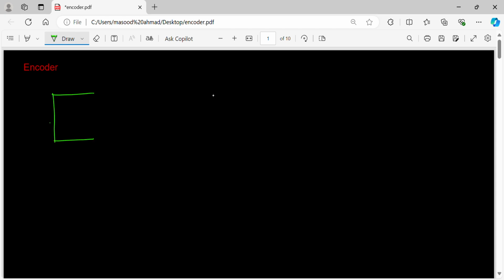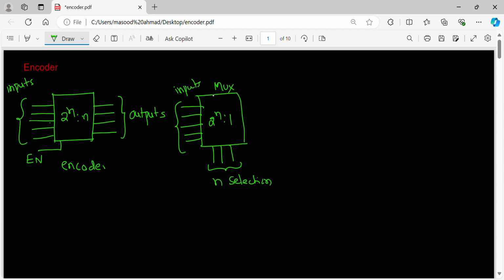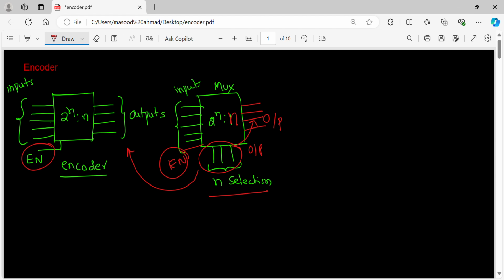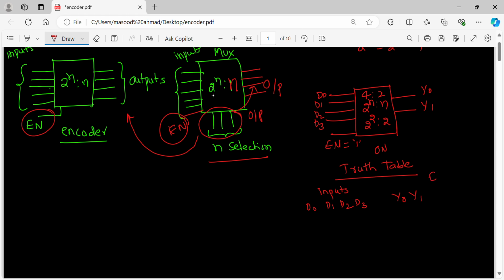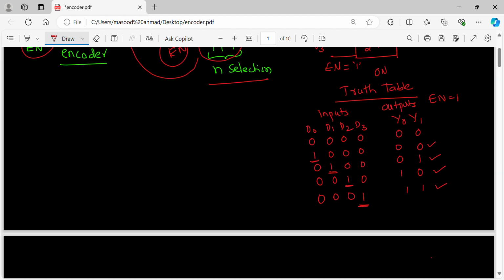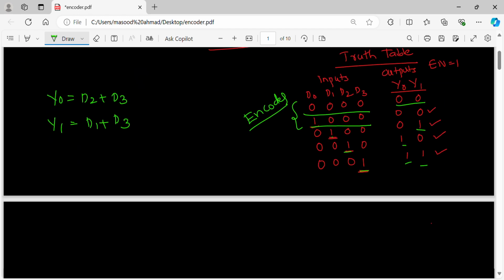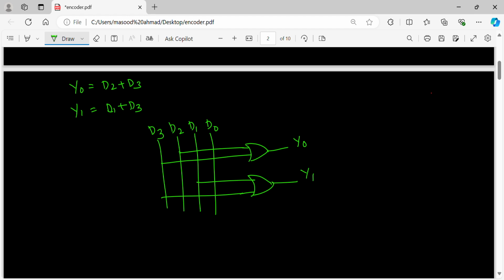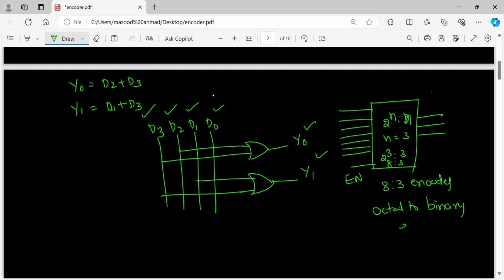module4-lecture37_black board: Encoder